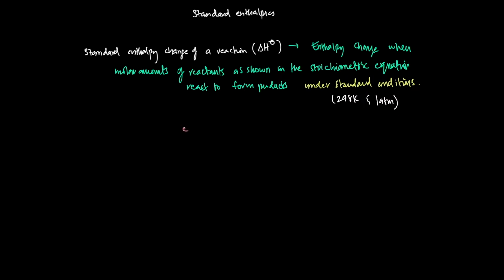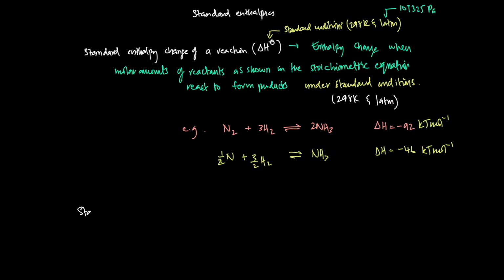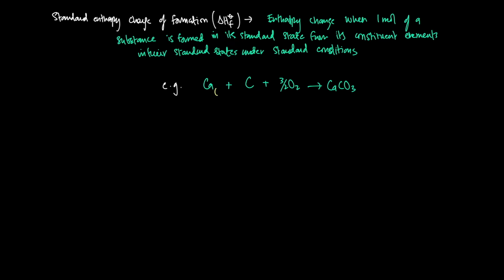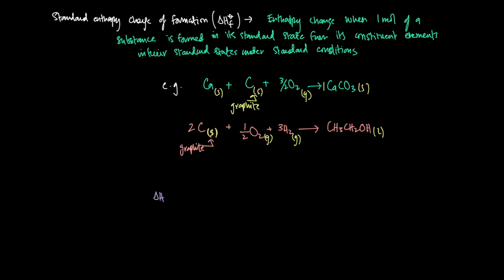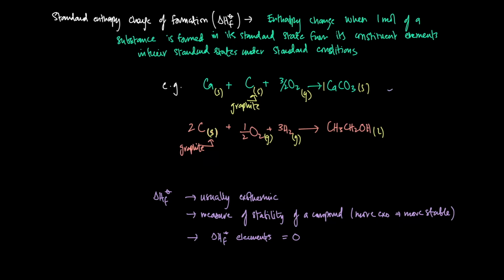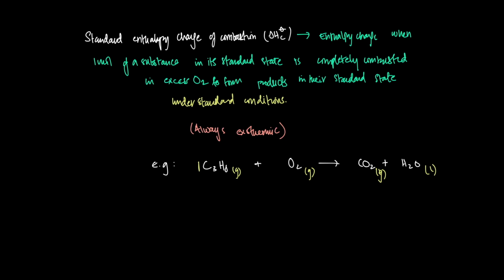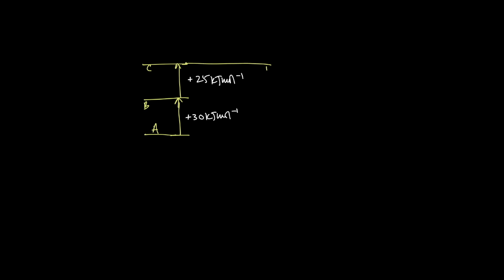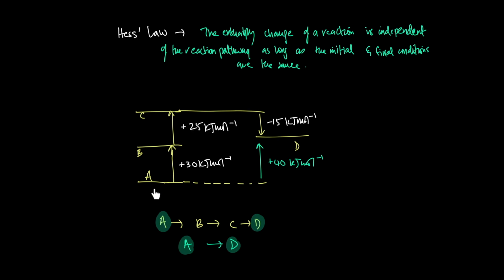Standard enthalpies & Hess' Law | Energetics | 9701 A Level Chemistry